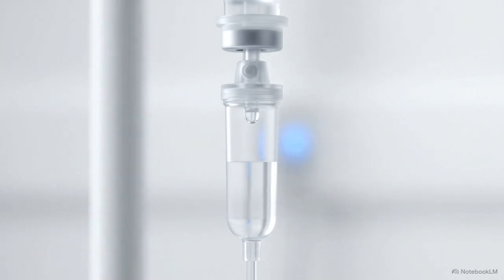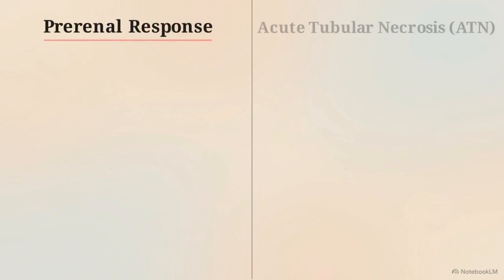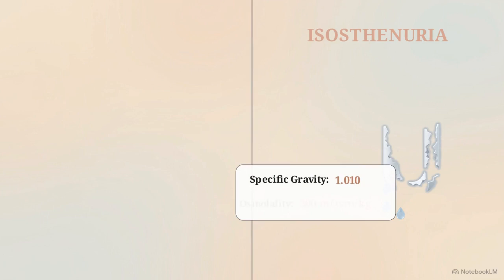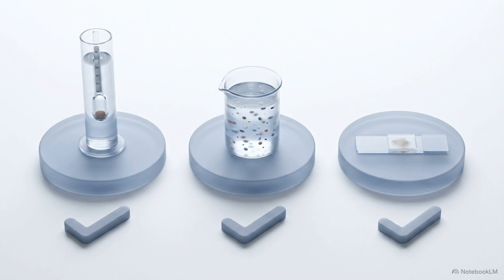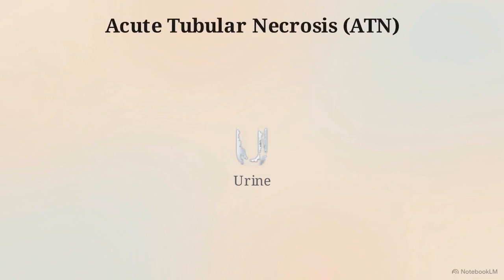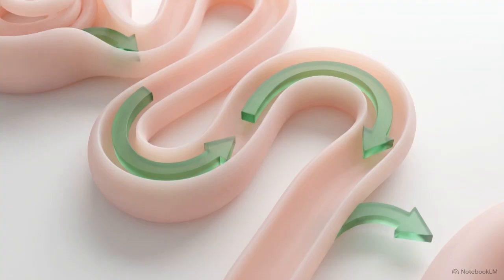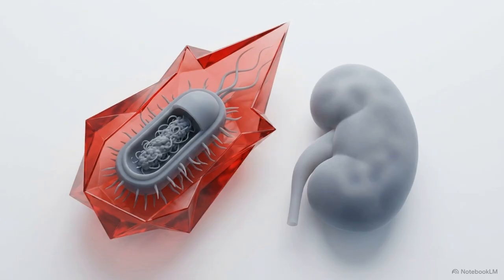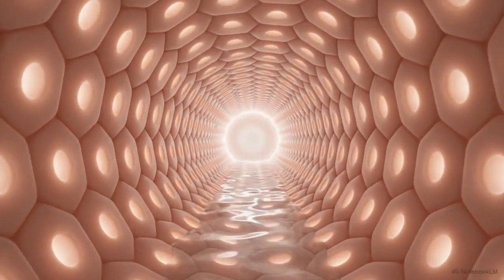The Diagnostic Matrix: Decoding AKI (Pre-renal vs ATN)